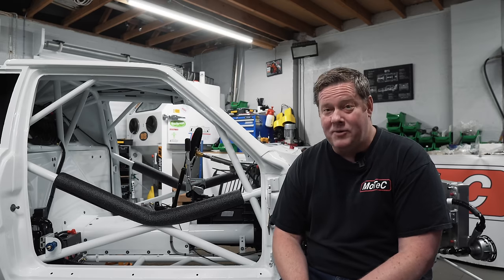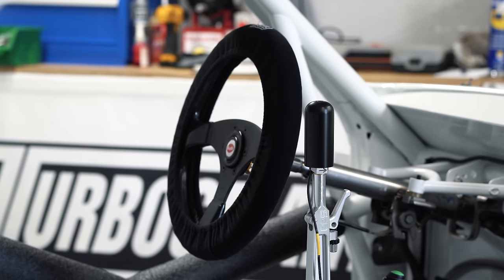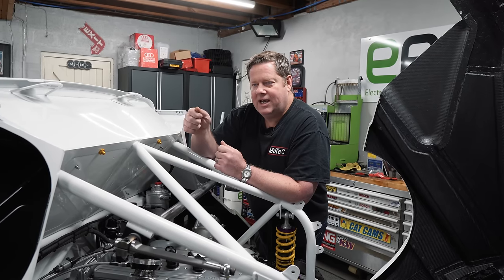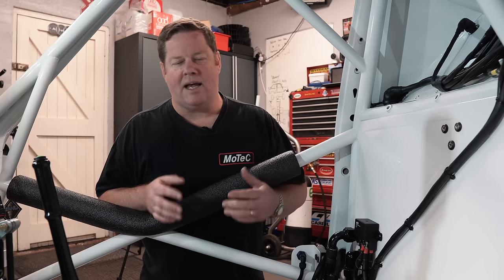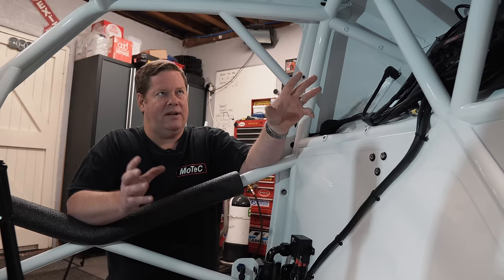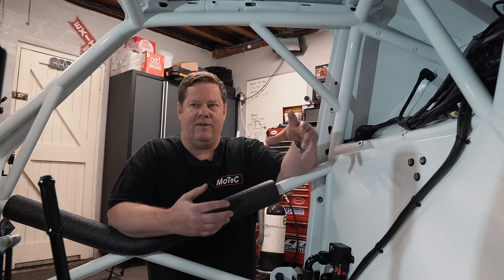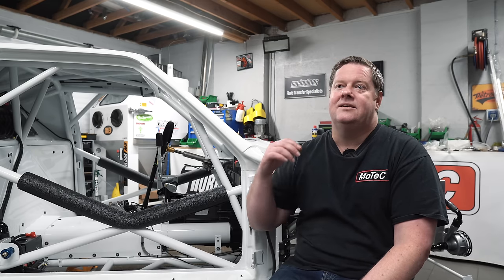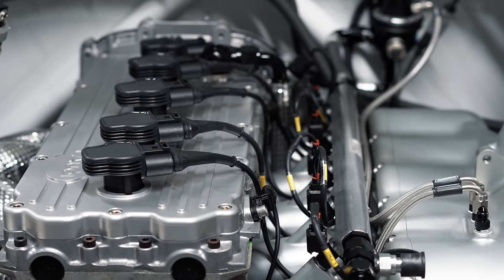Building the Audi quattro Group S RS001 (Part 14) - Wiring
Welcome to a series of new videos to show the build of my new Audi Group S RS001.